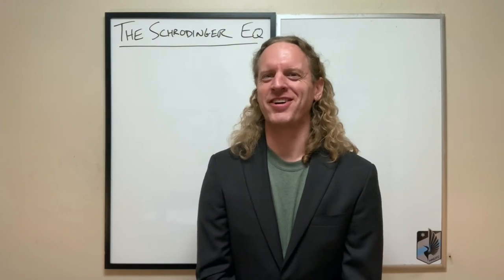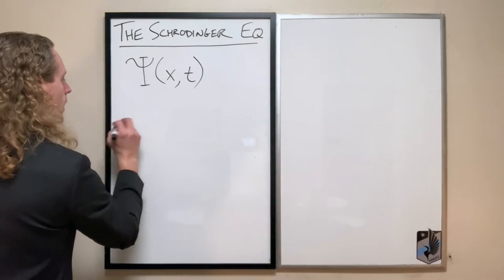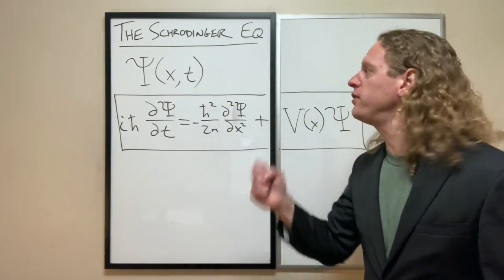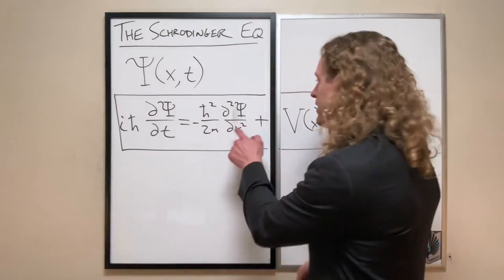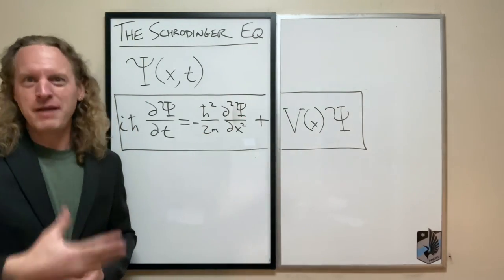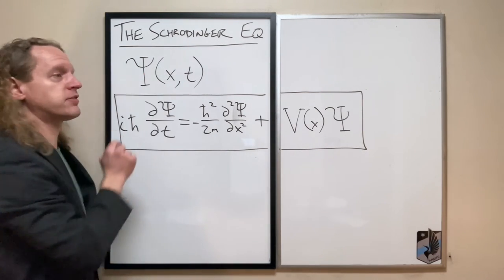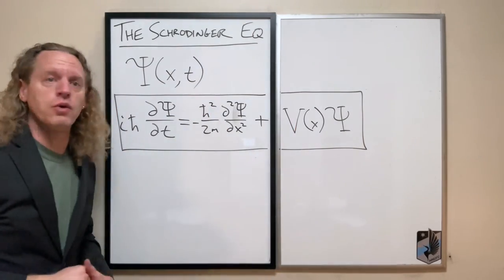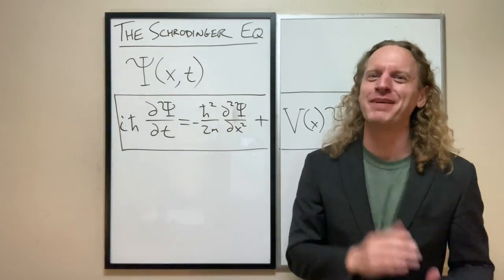QM2_Lec3f: Introducing the Schrodinger Equation!